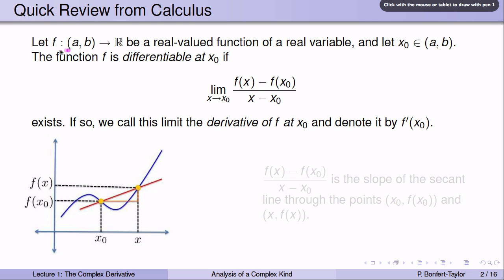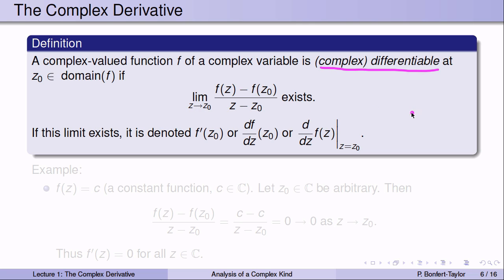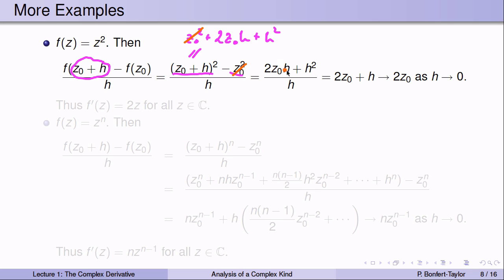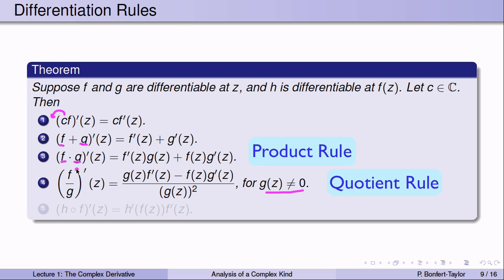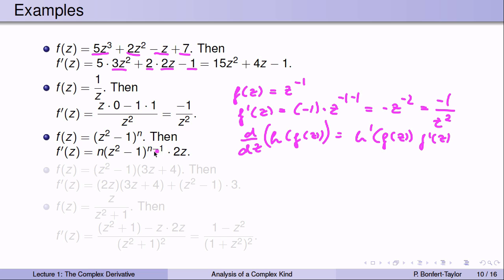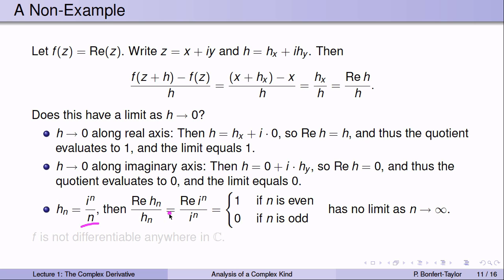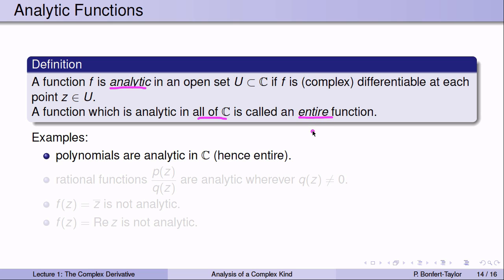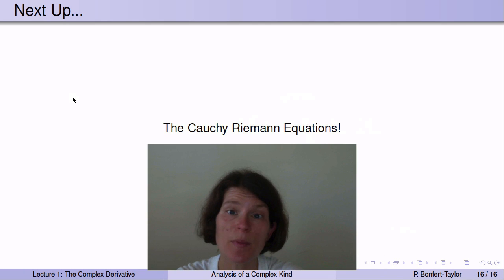Week3Lecture1: The complex derivative